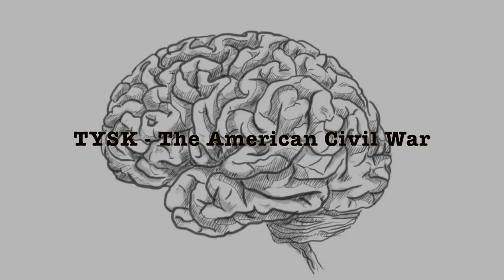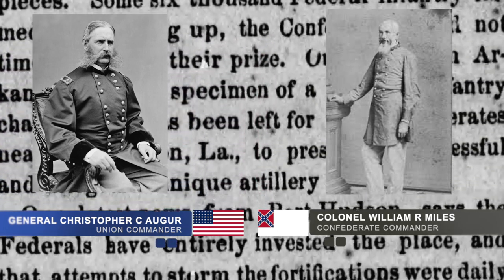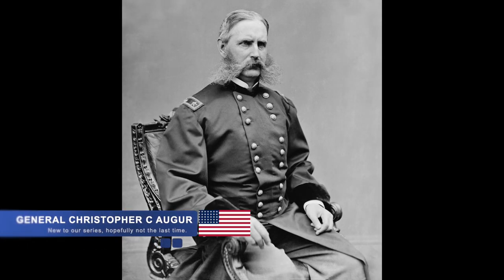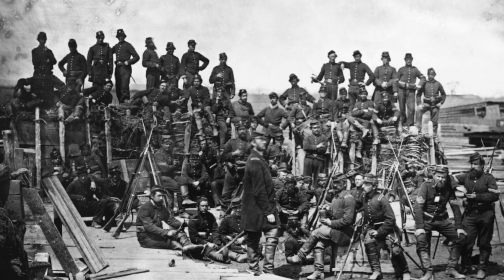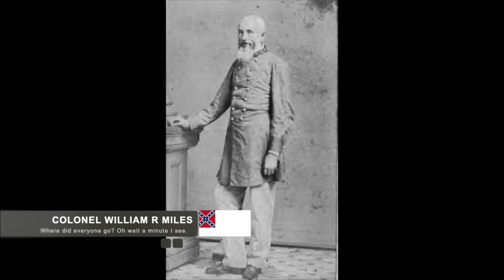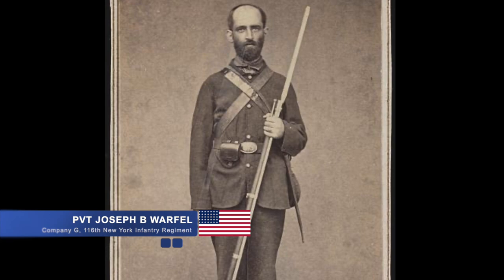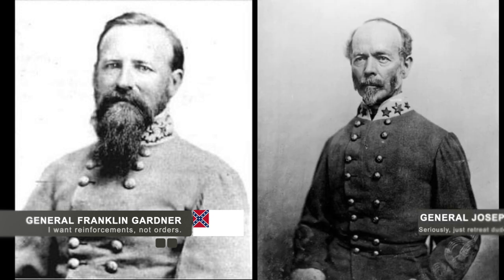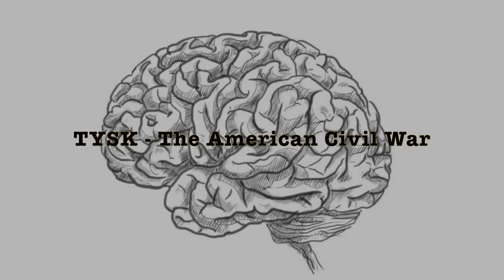1863-35 Battle of Plains Store May 21 1863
A small fight in a prelude to the taking of Port Hudson.

1915 (Published 06/03/2022)

// RESEARCH LINKS

🎶 MUSIC SOURCES/CITATIONS

Composition: The author died in 1890, so this work is in the public domain in its country of origin and other countries and areas where the copyright term is the author’s life plus 100 years or fewer.

Performance: This image or file is a work of a U.S. Air Force Airman or employee, taken or made as part of that person’s official duties. As a work of the U.S. federal government, the image or file is in the public domain in the United States.

Recording: This image or file is a work of a U.S. Air Force Airman or employee, taken or made as part of that person’s official duties. As a work of the U.S. federal government, the image or file is in the public domain in the United States.